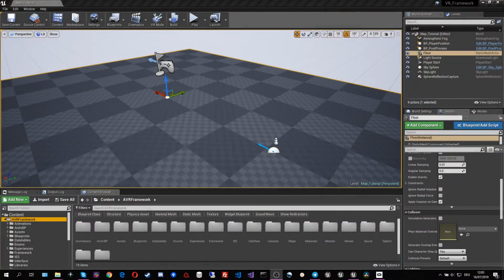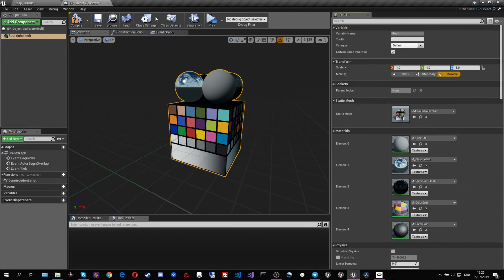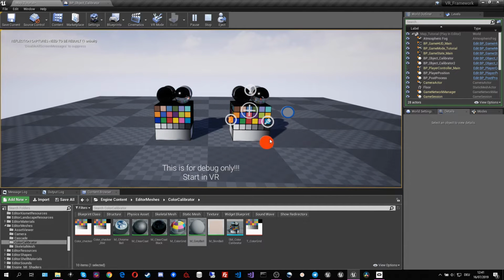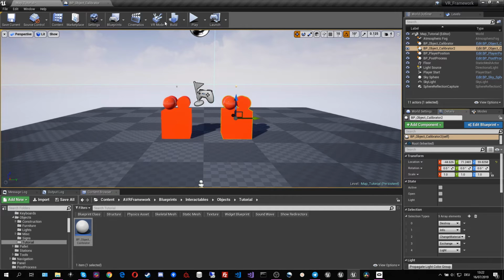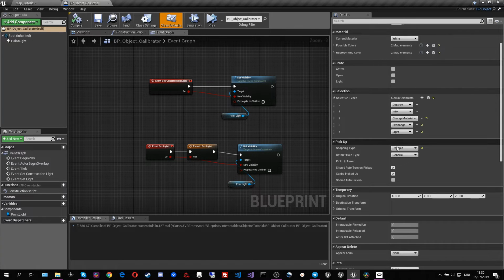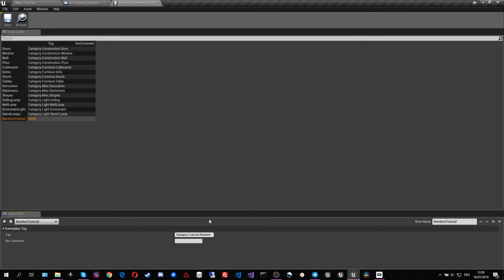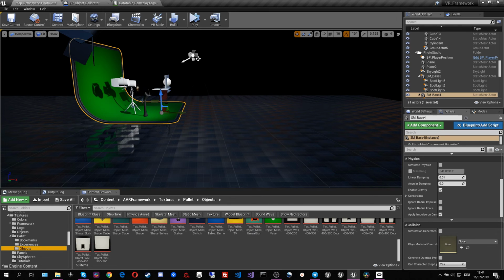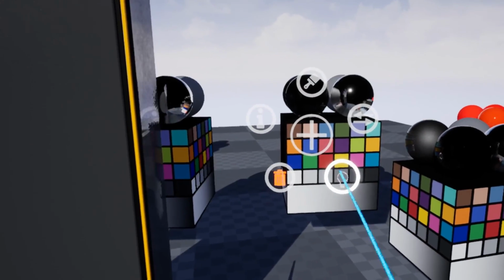Advanced VR Framework - 03 Objects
Episode 3 is all about interactable objects. This includes the process of creating an interactable object & assigning functionalities like exchanging materials, exchanging groups, toggling light, pickup and the setup and categorization of the object dropper.